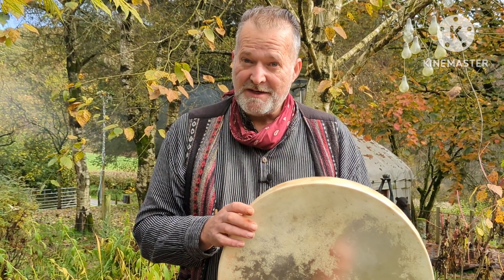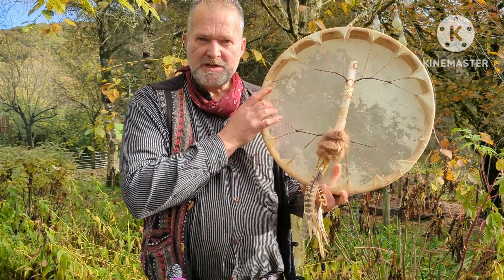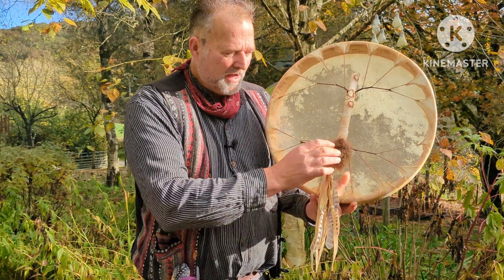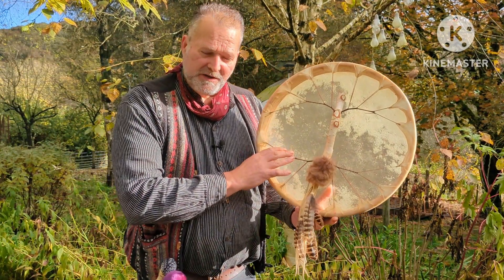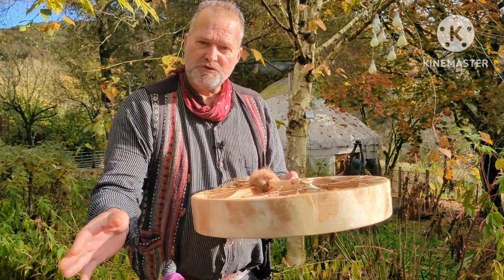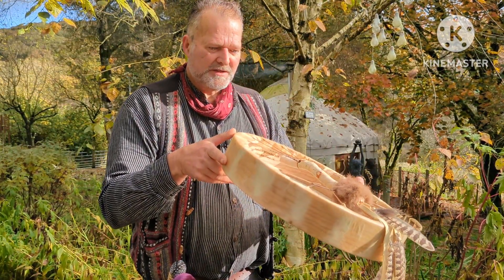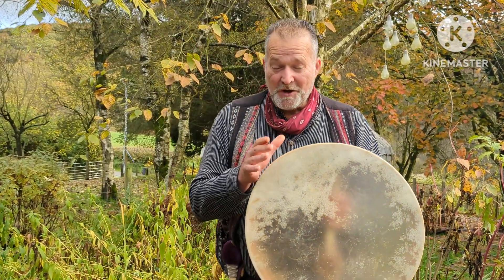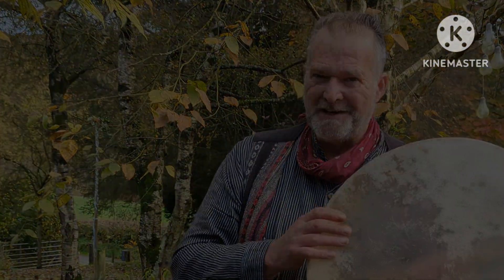18" Buffalo skin shamanic drum, silver birch, pheasant feathers and rabbit fur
18" Buffalo skin shamanic drum, silver birch, pheasant feathers and rabbit fur
Etsy